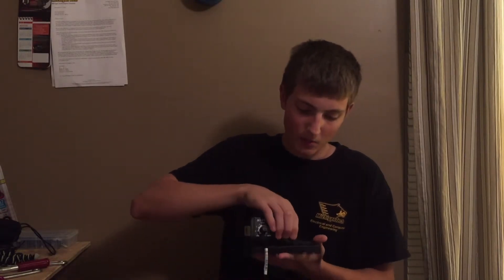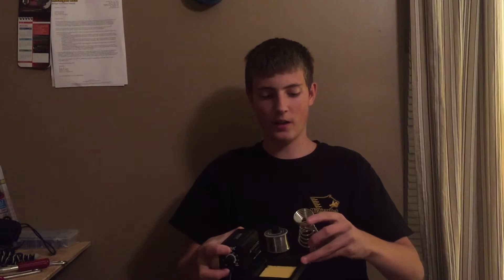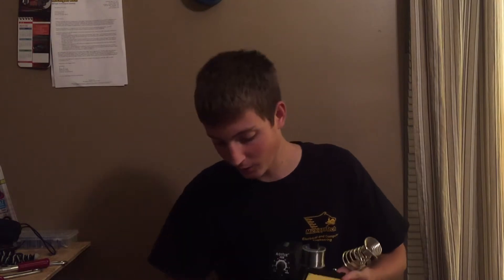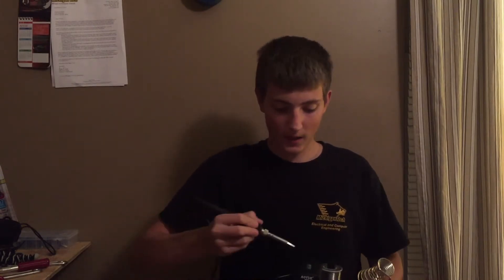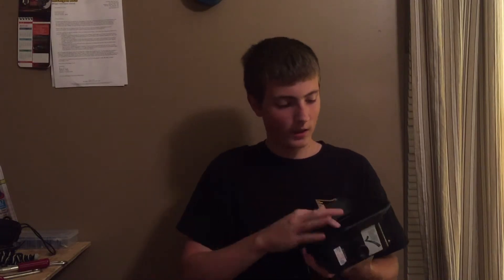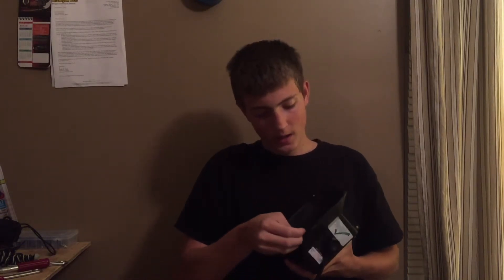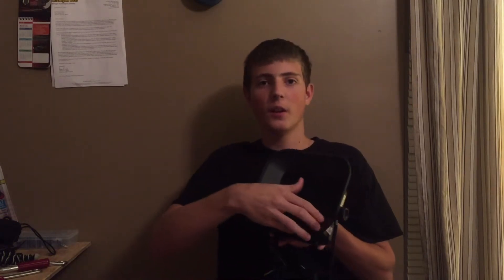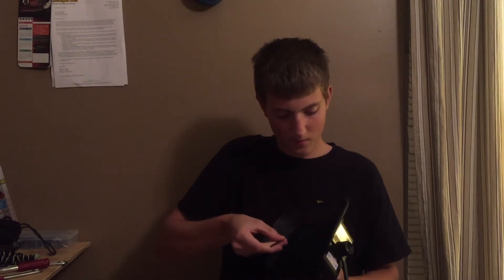AOYUE Soldering Station and Fume Extractor Overview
In this video, look at the AOYUE 469 and AOYUE 486